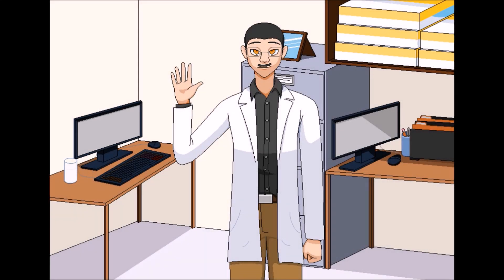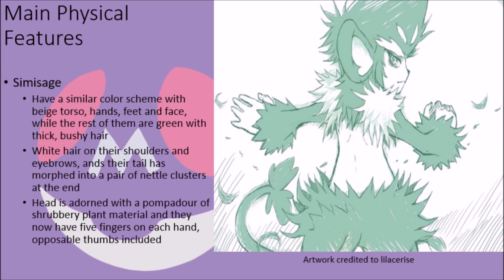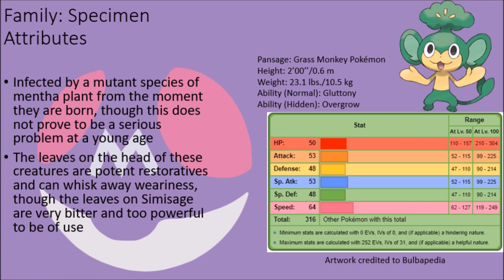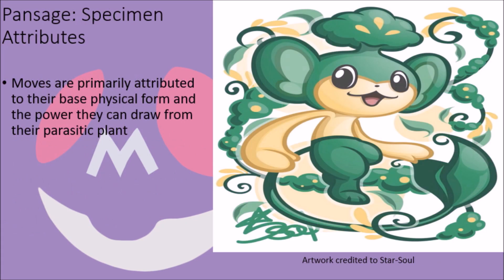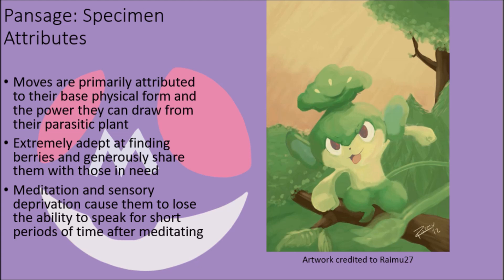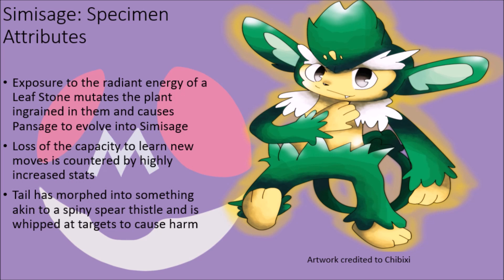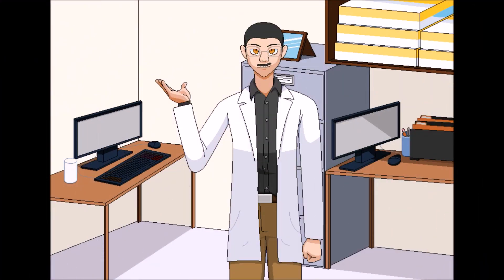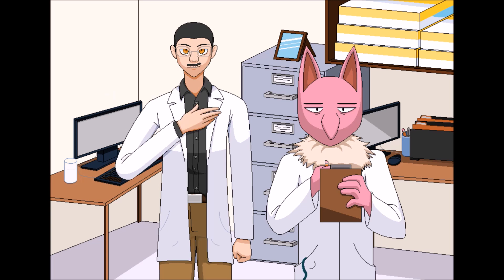Pokémon: Pansage Family Scientific Analysis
An analysis of Pansage, the Grass Monkey Pokémon, and Simisage, the Thorn Monkey Pokémon. Though they might look cute and harmless outwardly, the members of the Pansage family are tricky little monkeys that can more than use the power of their plant partner to make themselves a nuisance in a fight. Of course, a little wisdom in meditation never hurt anyone, so you could probably learn a thing or two from them in that regard as well; just try not to get on their bad side, or they give you a thorny lashing that you likely will not soon forget!